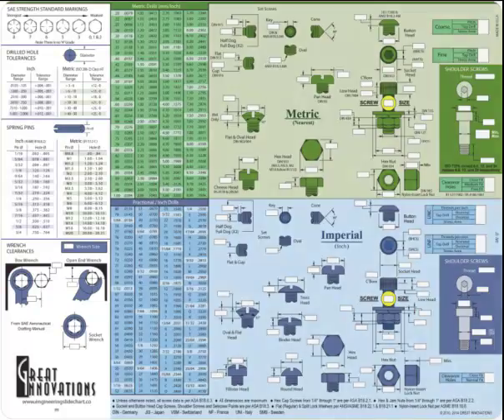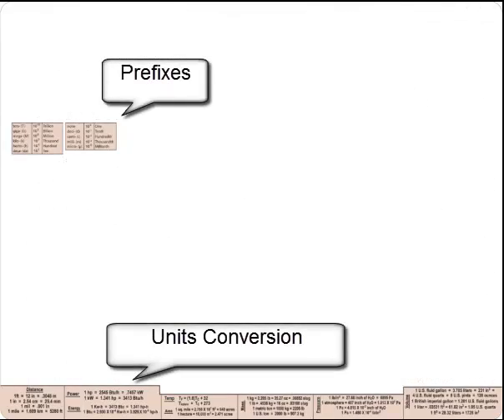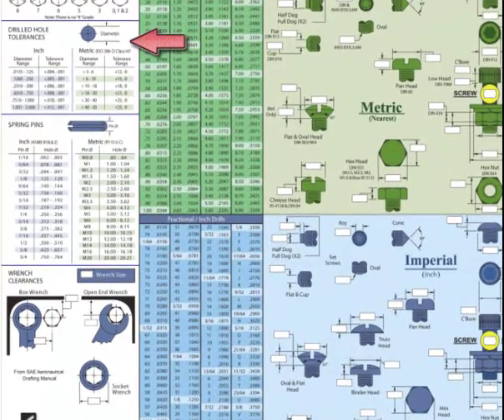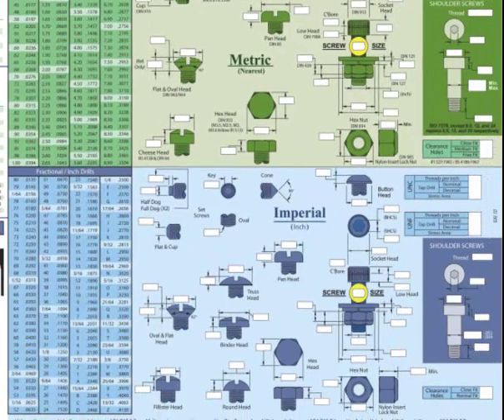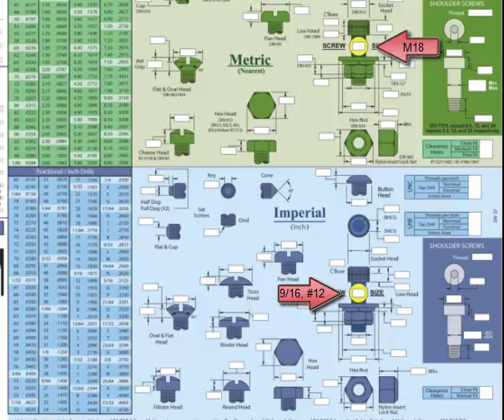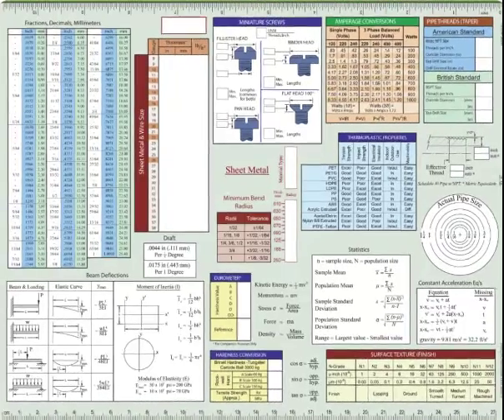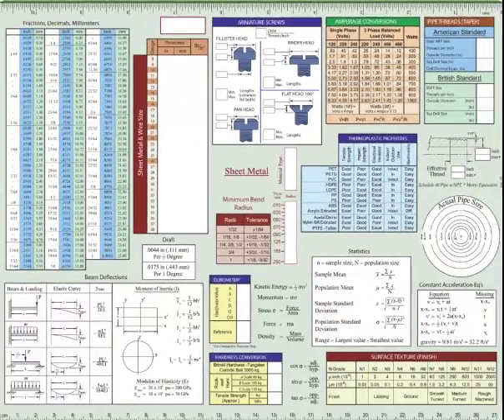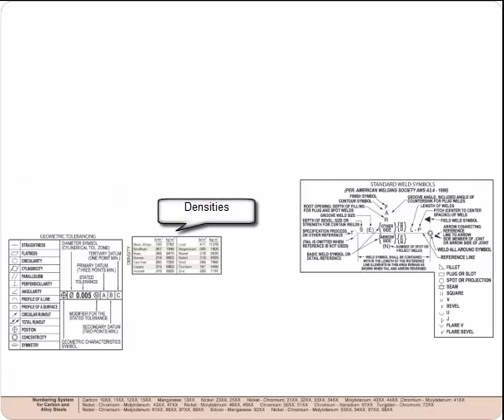Additions to the Engineering Slide Chart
The Engineering Screw Chart includes technical information from many of the quick references that are commonly found in the work areas of designers, engineers, and machinists. All of this information is compiled for both Imperial (English) and Metric systems in a single screw cart. Available as an App.